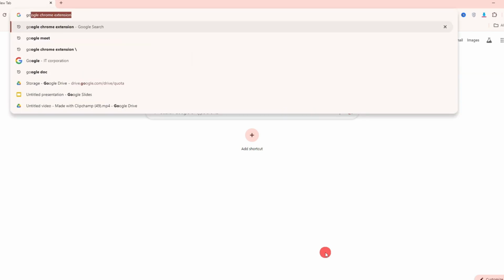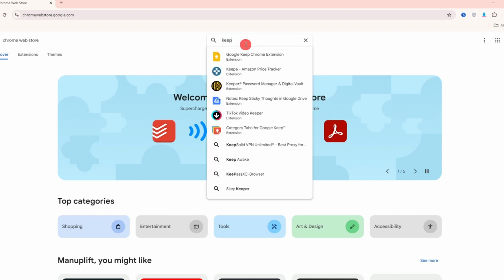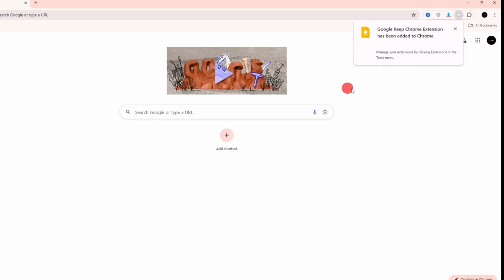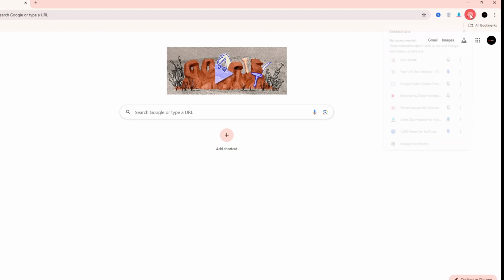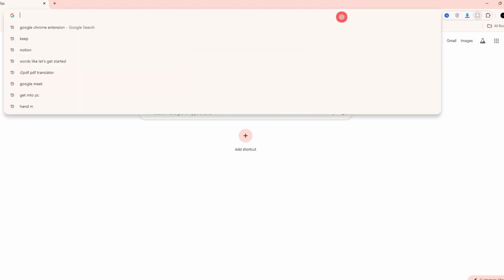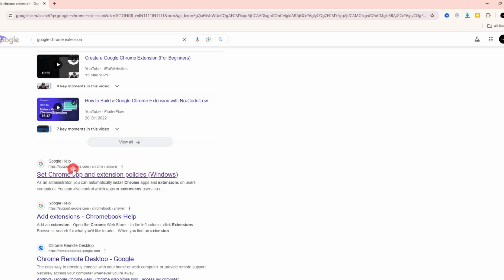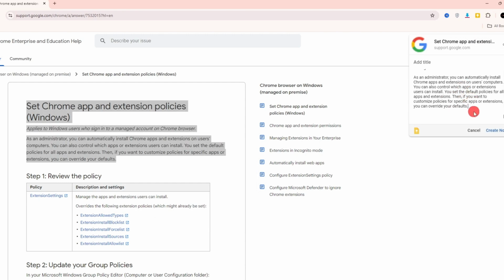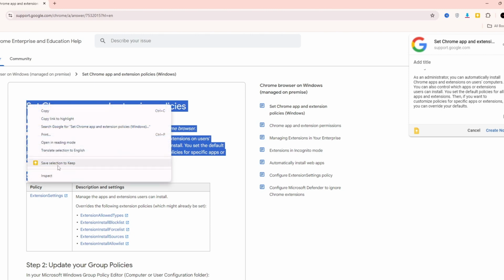How to use Google Keep Chrome extension | Full Guide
Learn how to use the Google Keep Chrome extension to capture, organize, and access notes quickly from your browser. We’ll walk you through what the Google Keep Chrome extension is and show you how to use Google Keep on desktop efficiently, including offline usage. Discover how to keep the Chrome extension popup open for easy note-taking, plus tips on using Chrome extensions and whether you can use them on Android. Enhance your productivity with these simple steps!